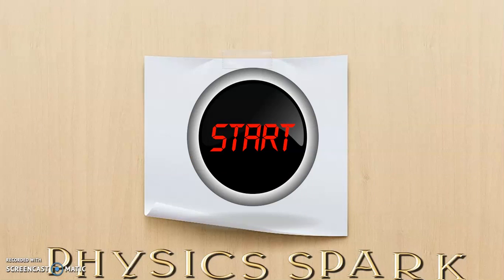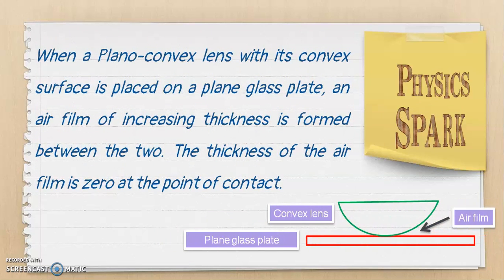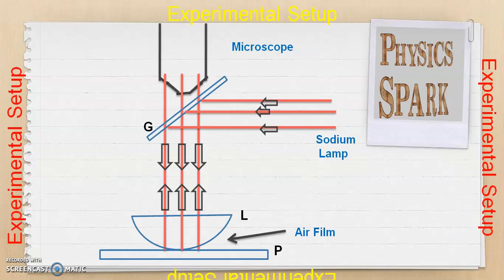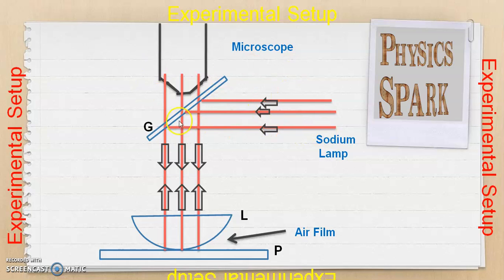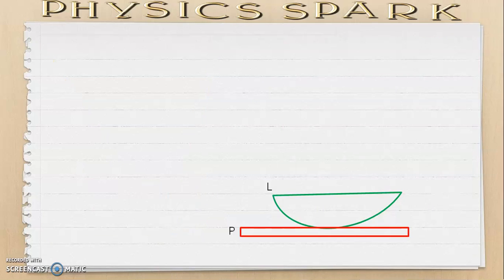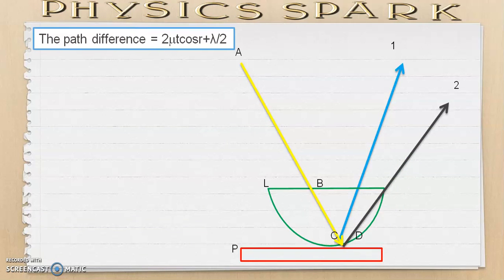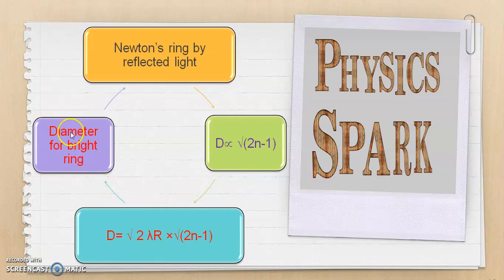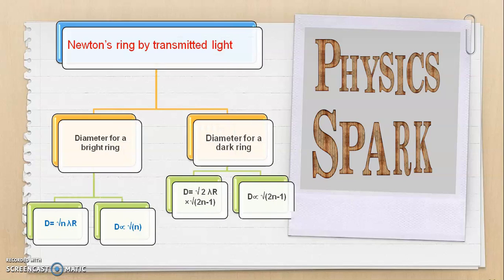Newton's rings|| part 1||experimental setup||diameter of bright and dark rings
Hello Everyone

In this video, I discussed about the most important topic of b.sc.i.e. newton's ring. In this topic, I explained the construction of Newton's rings, its experimental setup, the formation of newton's ring, newton's rings formation by reflection method, transmitted method, the diameter of newton's rings.

1. How to explain the basic phenomenon of newton's rings?
2. How newton's rings formed?
3. Experimental set up of newton's rings
4. How Newton's rings are formed by reflected light?
5. How Newton's Rings are formed by Transmitted light?